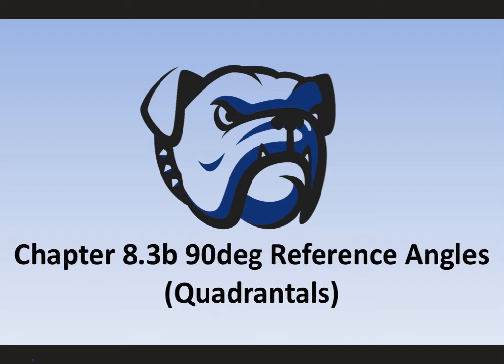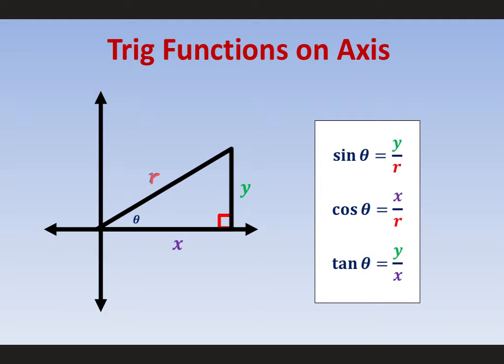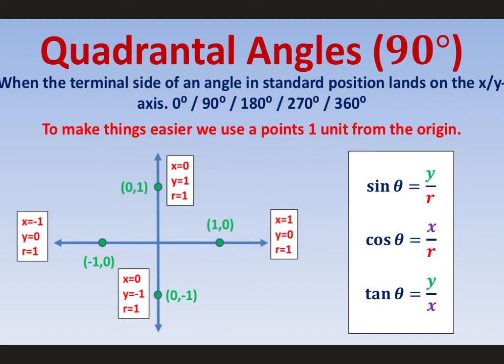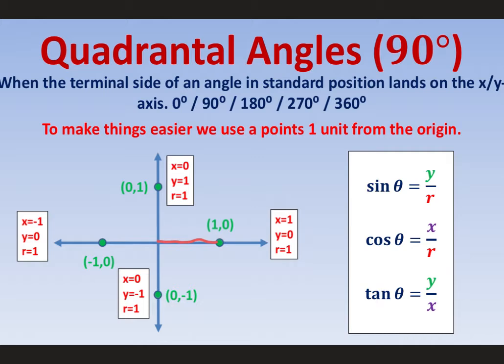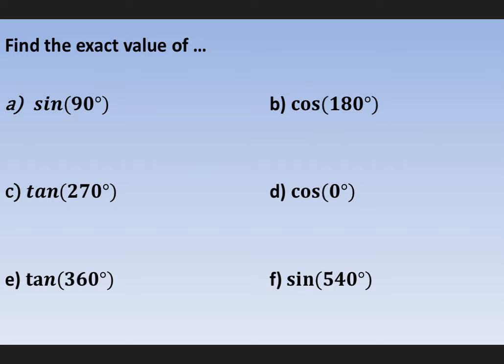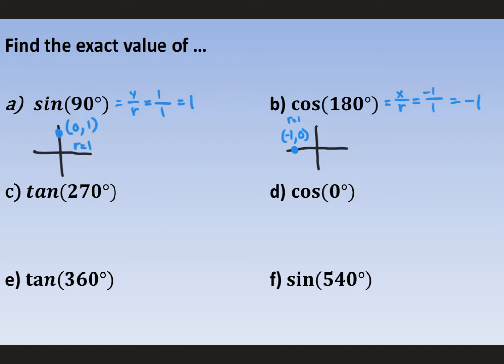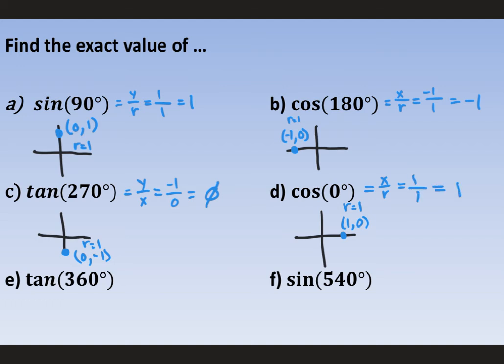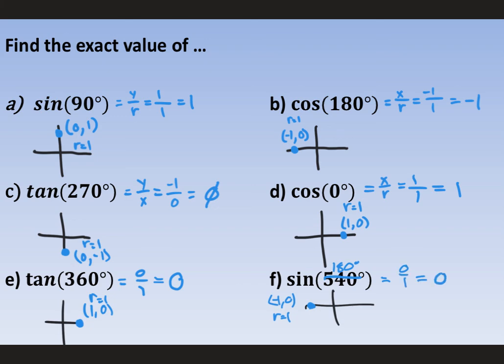M3 Ch 8.3b Video (90 degree reference angles)